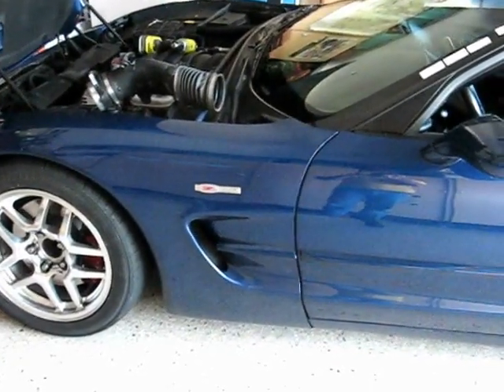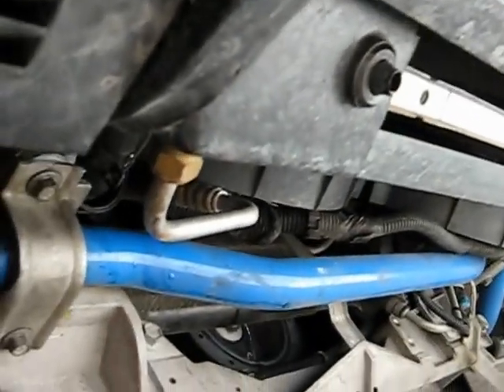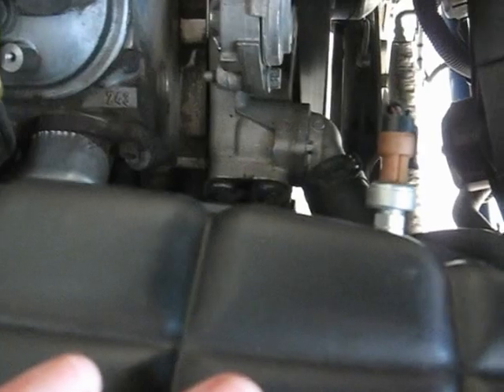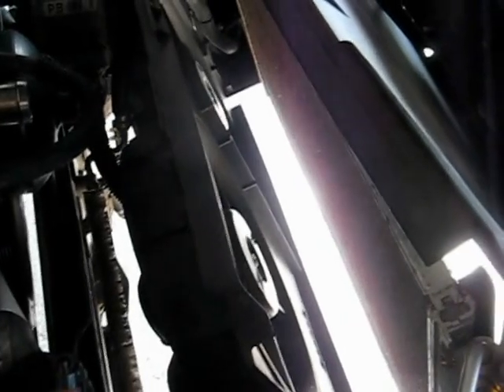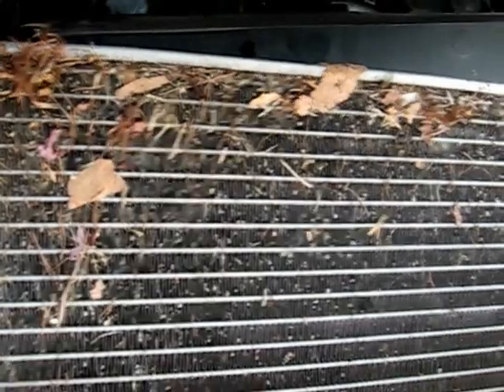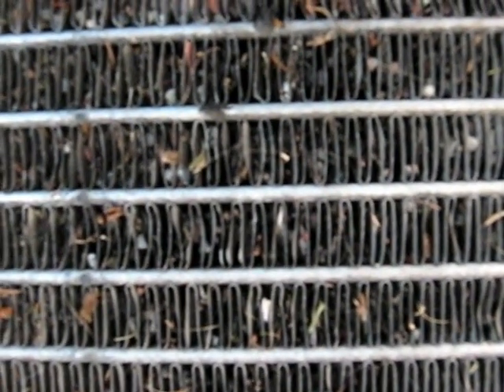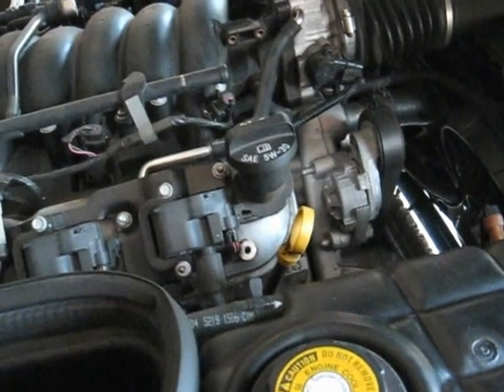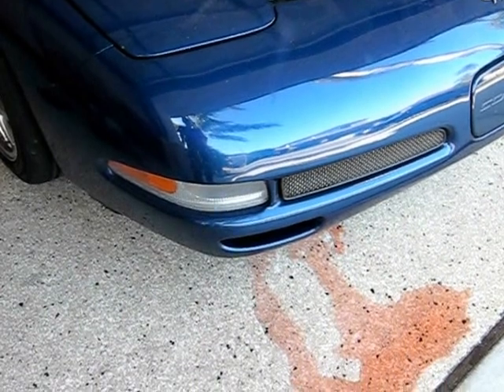Corvette remove & install radiator c5 by froggy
I show how to remove and install a radiator on a 2004 Corvette c5 Z06. by froggy